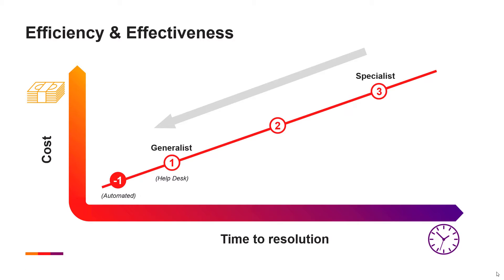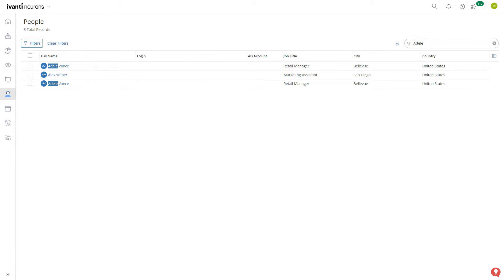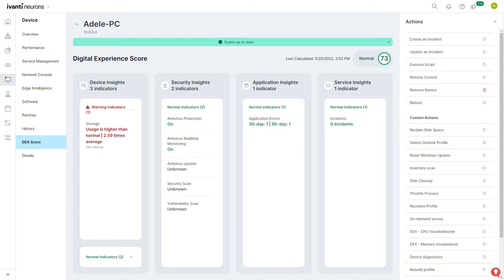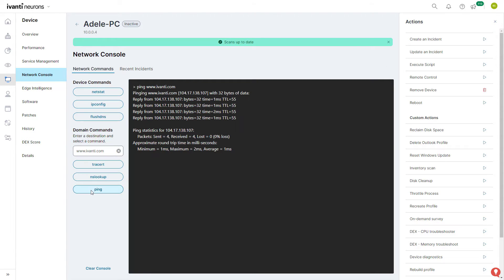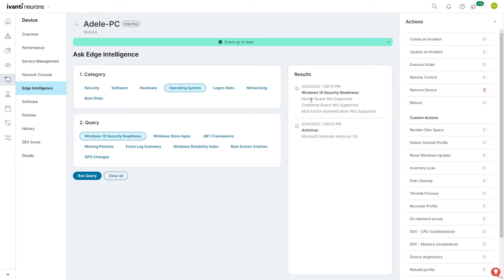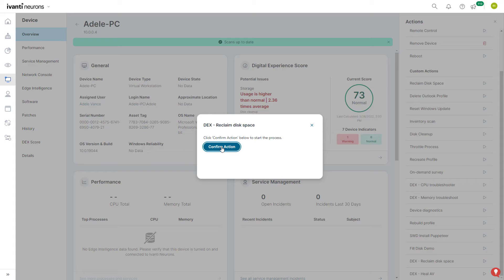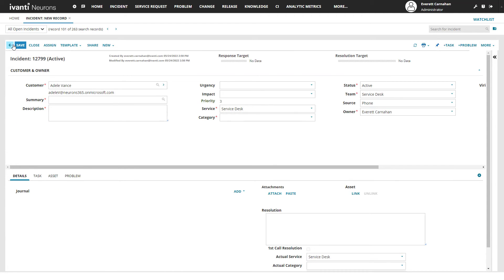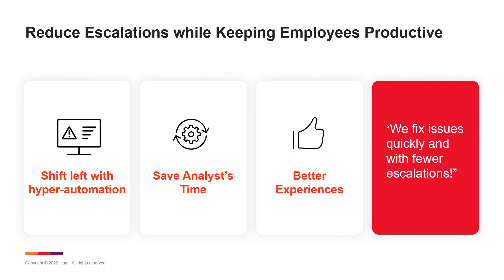Micro Product Demo: Ivanti Neurons Workspace in 178 seconds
Ivanti Neurons Workspace provides a 360-degree view of devices, users, applications, and services, with real-time data. This allows first-line analysts to resolve issues previously escalated to specialists. User and device views cut complexity, long wait times and high escalation costs, resulting in faster end user resolutions and greater productivity.

We’ll show you how you can:
- Query your devices in real-time to improve operational awareness
- Remote control your devices for easy troubleshooting
- Proactively detect and perform automated quick actions to remediate issues
- Effectively measure and score your digital employee experience

Deliver Faster Resolutions Without Disrupting Your Customers
Empower your service desk team to quickly resolve many more incidents on the first call and keep your customers more productive.